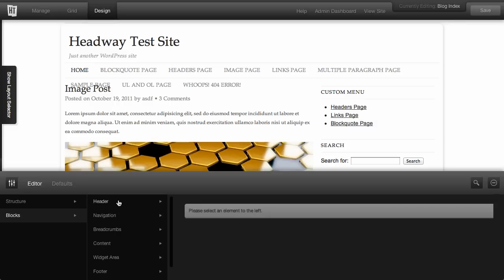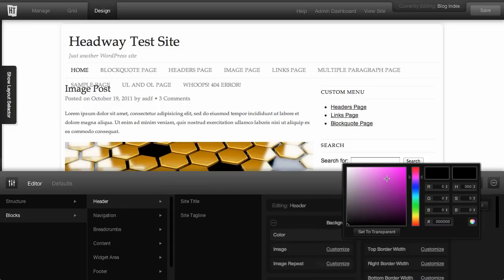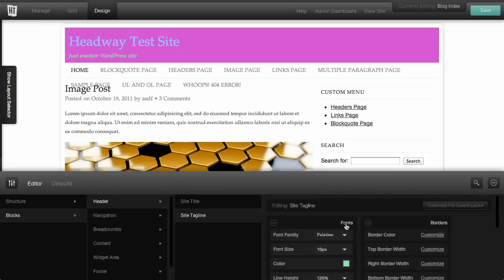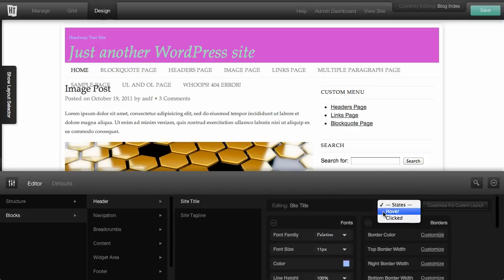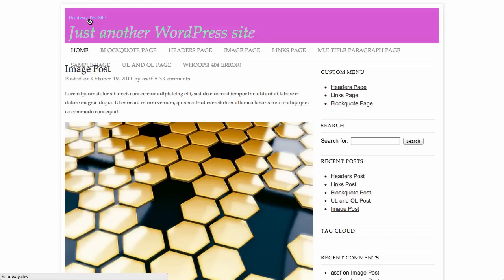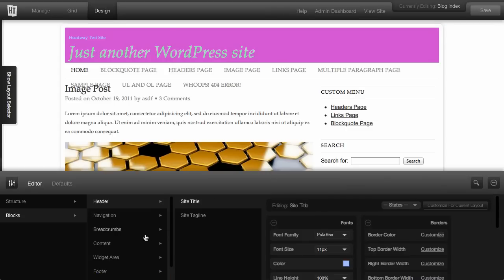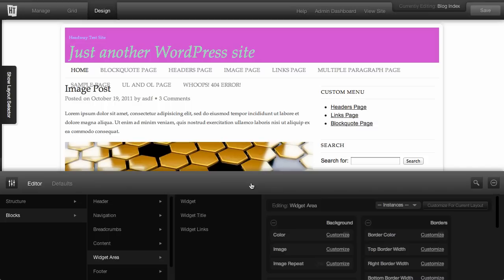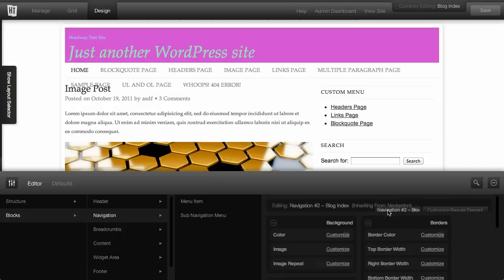Headway 3.0 Visual Editor- Design Mode - Part 2.mp4